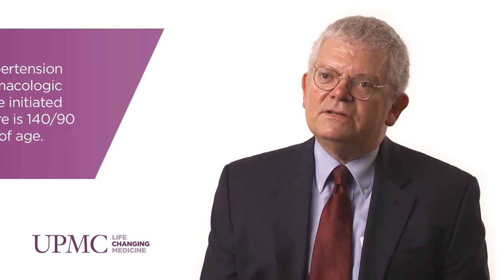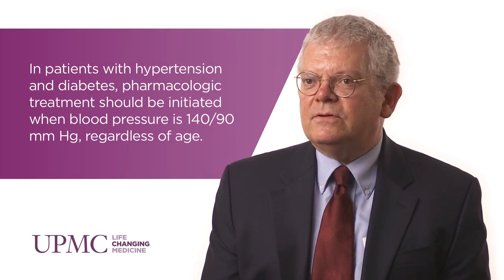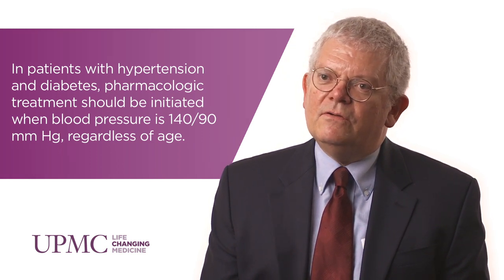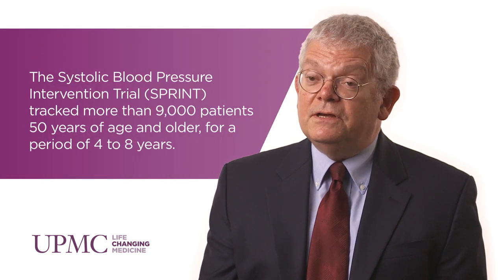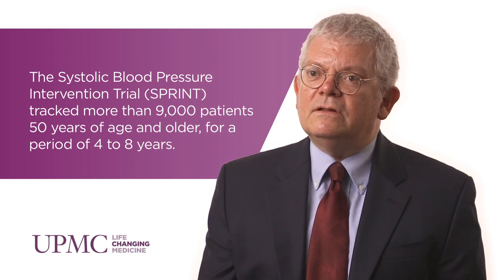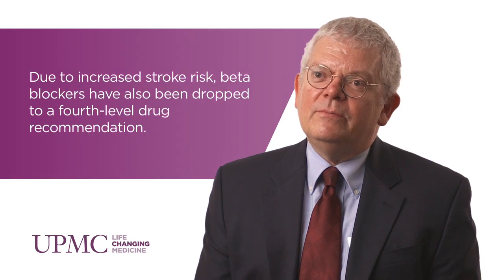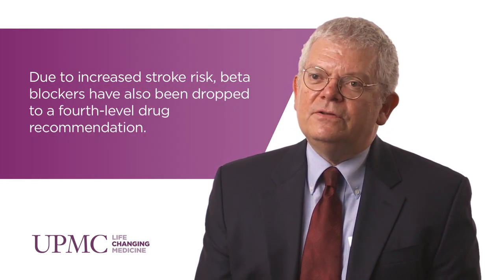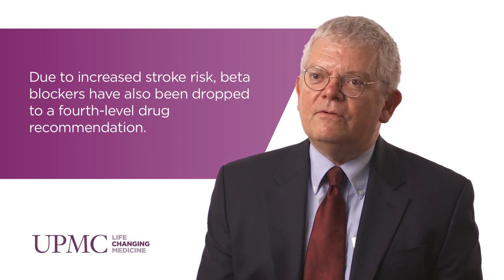Guidelines for Hypertension Treatment | UPMC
Jamie Johnston, MD, professor of nephrology at UPMC, explains the details of these evolving guidelines put forth by the Joint National Commission, and how the treatment paradigm is shifting for patients with hypertension. Learn more.